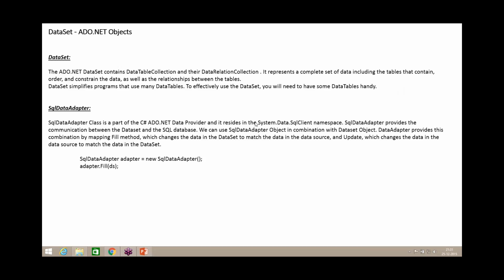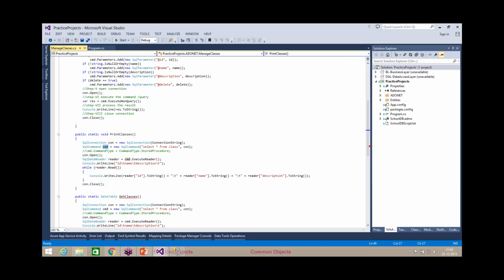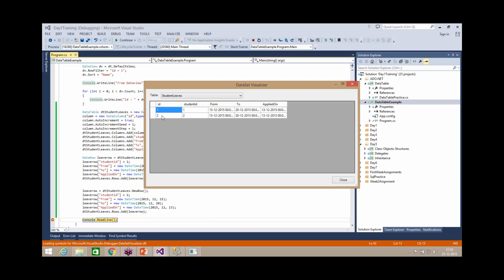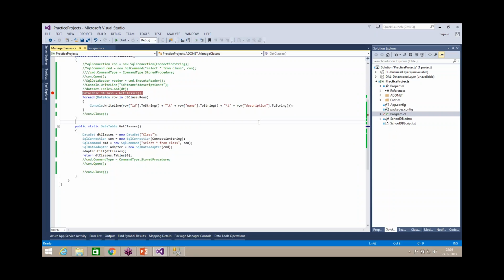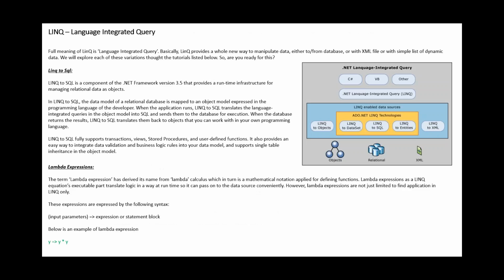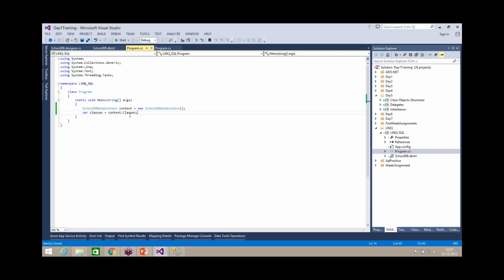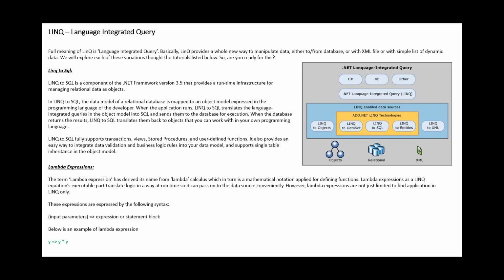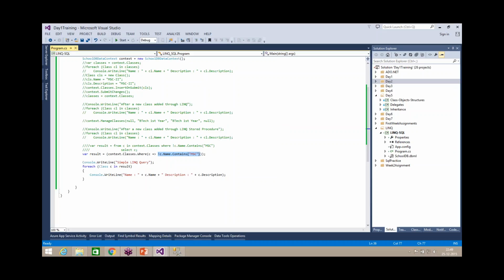Day 19 & 20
Sql Server, ADO.NET, LINQ